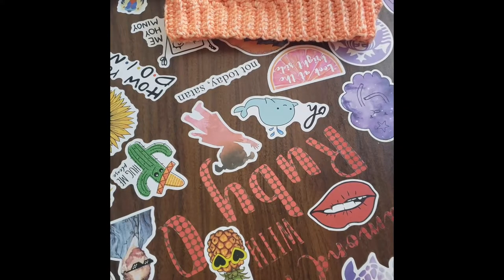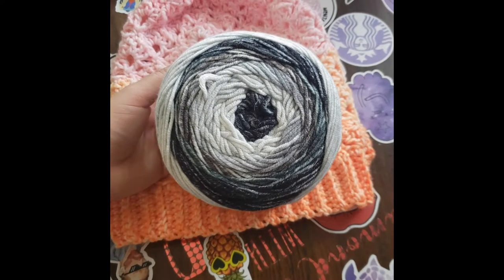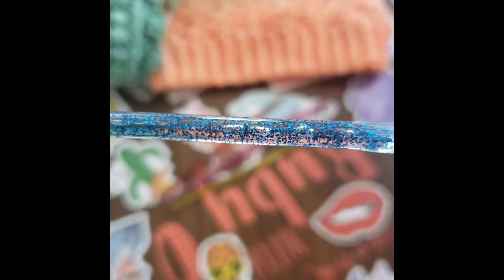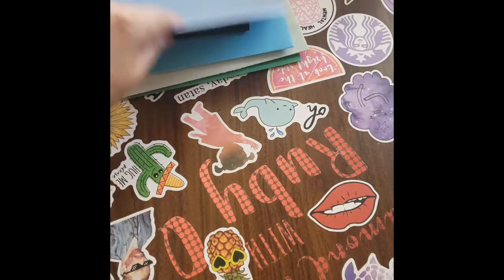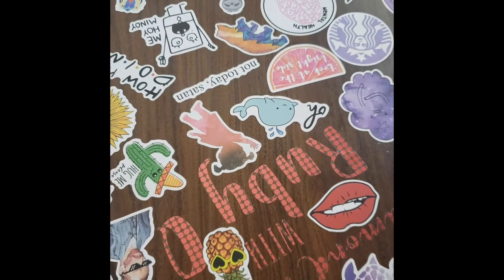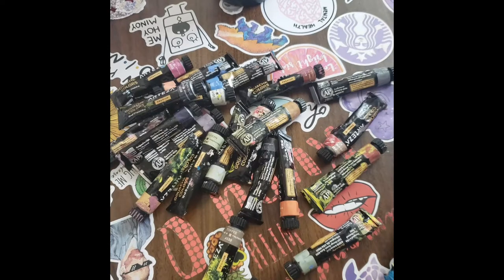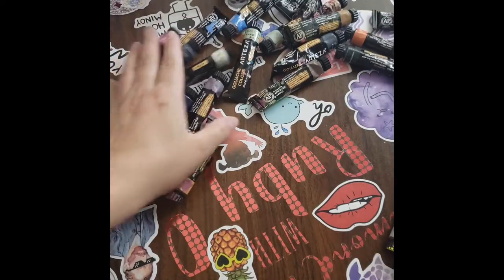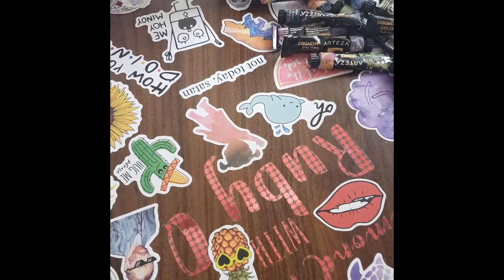Ruby Q Crafts- New EVERYTHING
Hi guys! i am back and I cannot wait to show you what I have in store for my channel. This is going to be so exciting!

If you want anything shown in this video I will link where to purchase them below.

Lion Brand Mandala Yarn
ON SALE right now at Joannes for $4.79

Glitter Crochet hooks

Gouache Paint set of 60 colors- I got mine for $40 so keep checking for it to go lower than what it is now! So worth buying

I talked about the watercolor palette and here is the one I bought